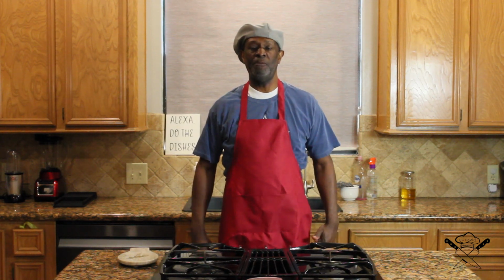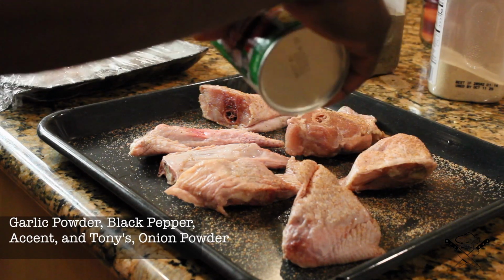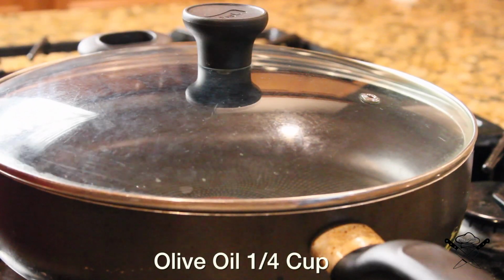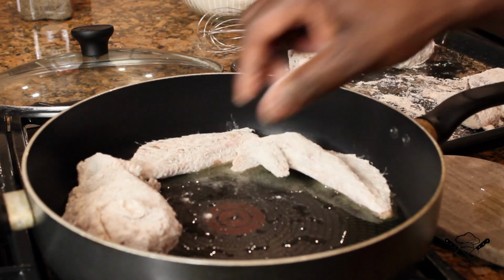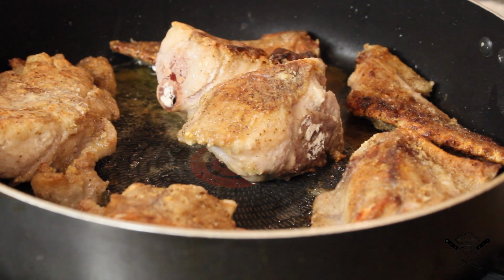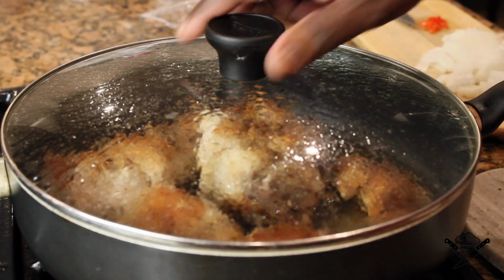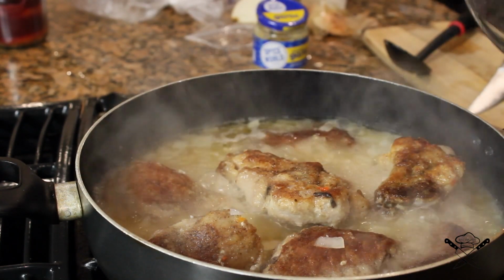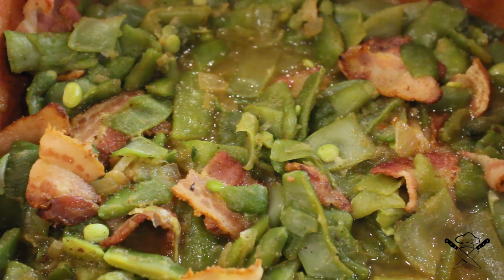Turkey Wings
Smothered Turkey Wings another great Meal from Big Daddy Cooking Show